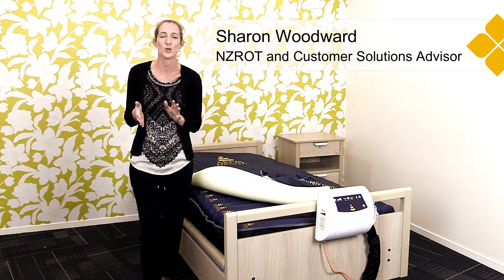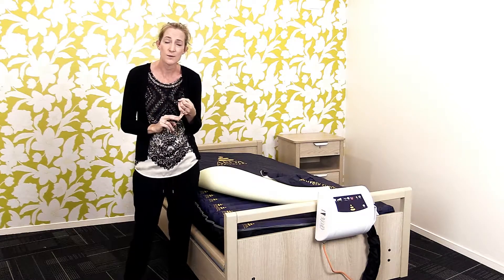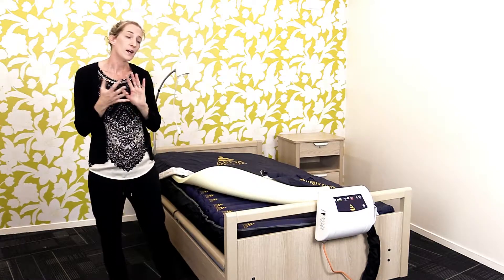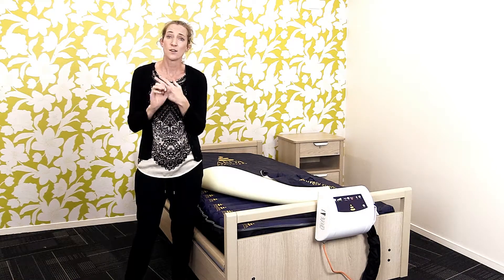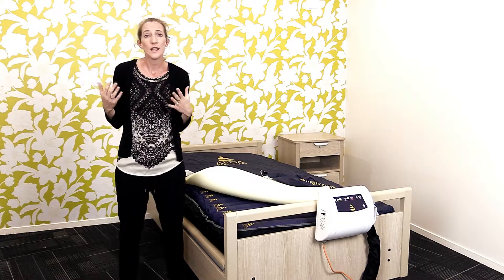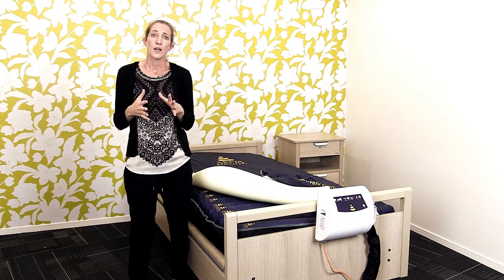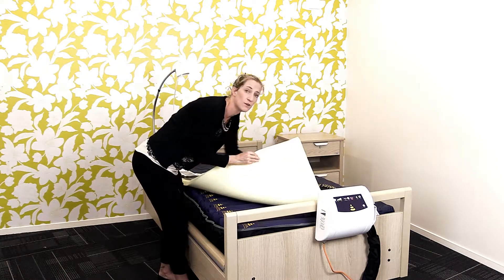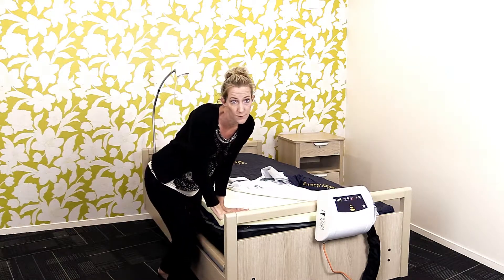Cubro Feature Friday: Aeria mattress range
For this weeks featurefriday we share with you a few of the features of our Aeria mattress range.

Alternating air mattresses are ideal for clients that are high risk of pressure injuries or have an existing pressure injury. The alternation redistributes pressure which maintains and stimulates the flow of blood and lymphatic fluids through the tissue, helping to prevent and treat skin breakdown and pressure injuries. Adjustable pressure settings match individual user weights and comfort needs.